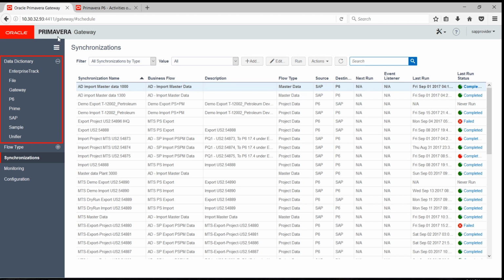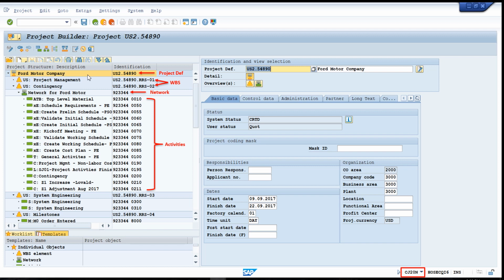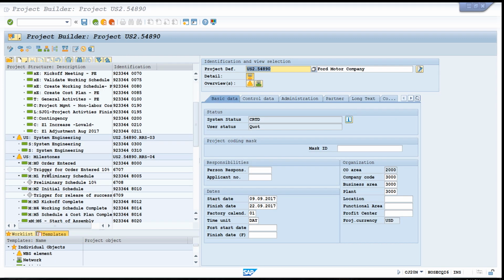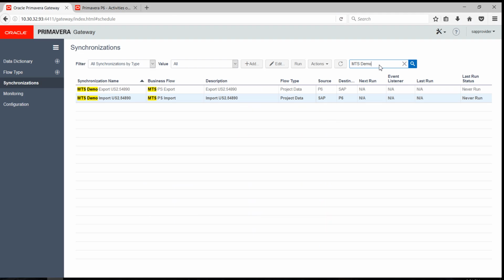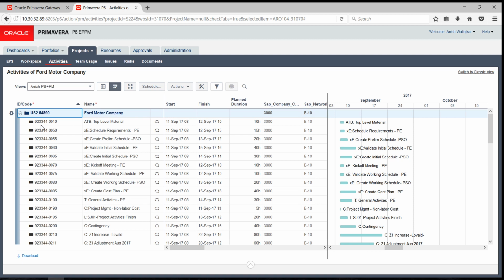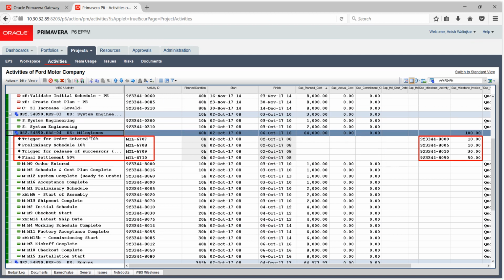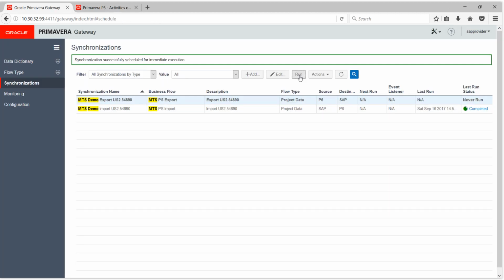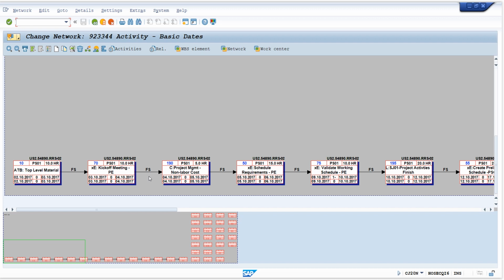SAP PS and Primavera P6 Integration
SAP PS and Primavera P6 Integration using Oracle Primavera Gateway